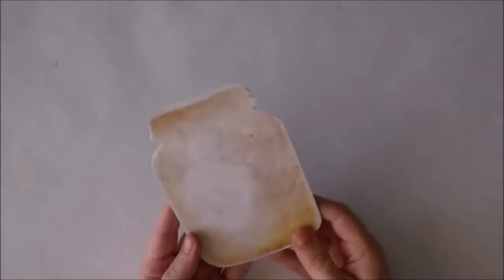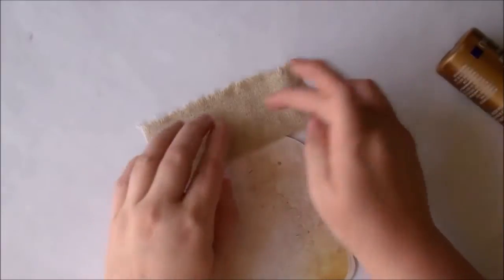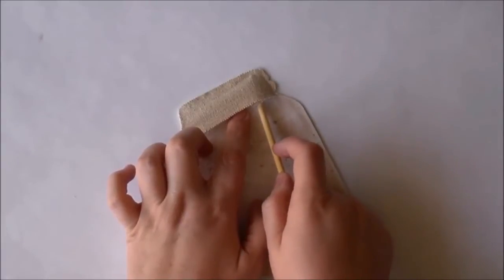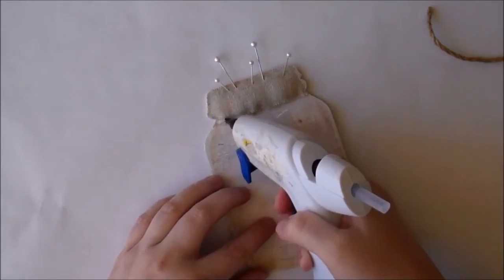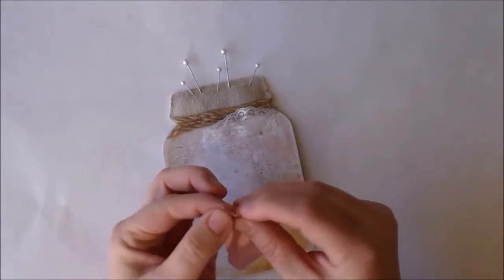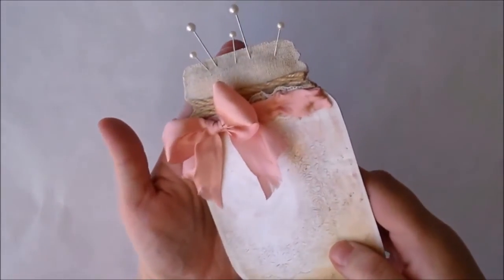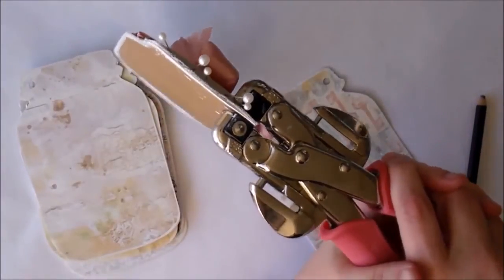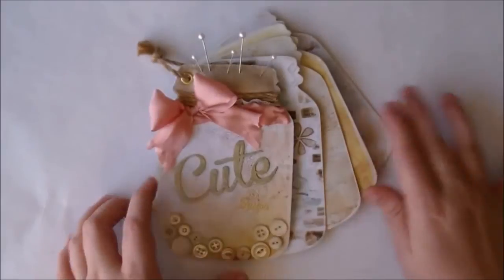Mason Jar Mini Album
Create a dimensional shaped mini book!